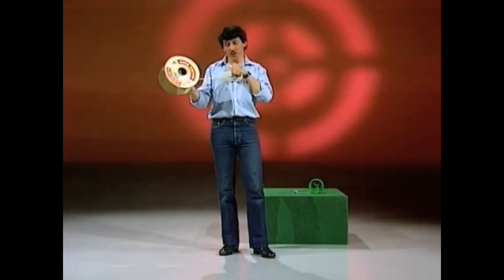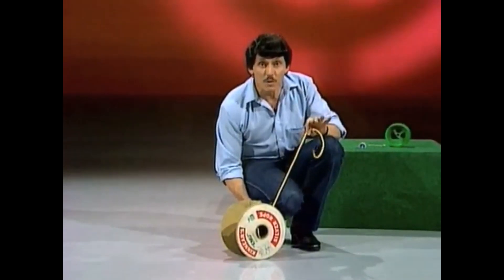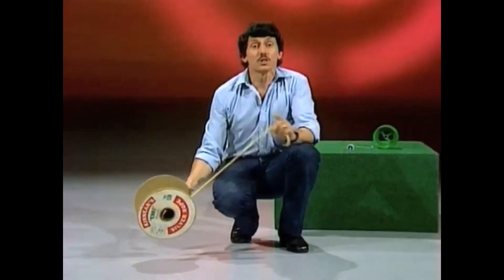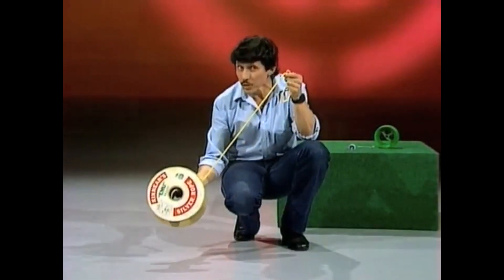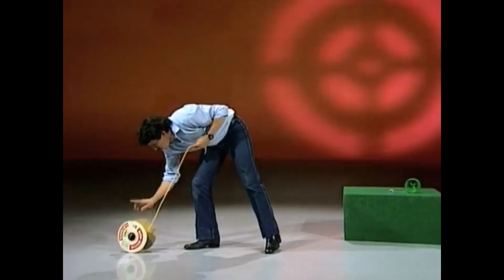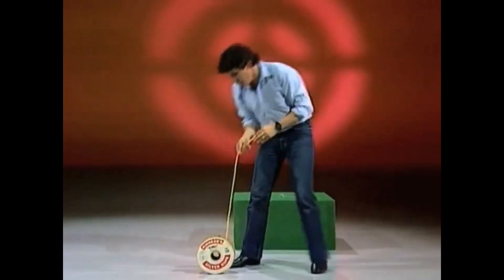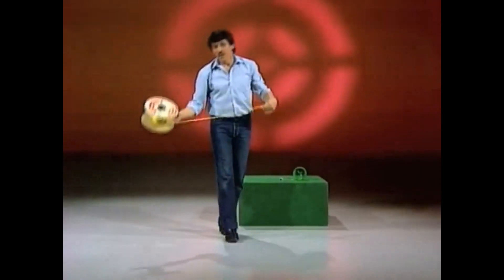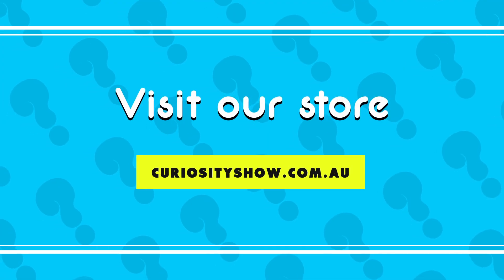How to tame a rolling spool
This is obviously interesting physics, but can you work out how Deane is controlling the direction of the rolling spool?